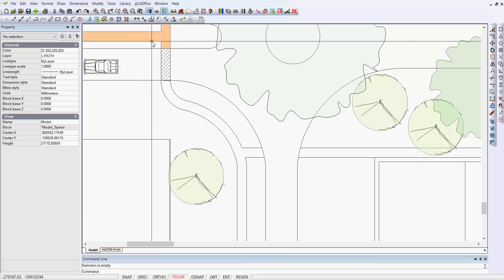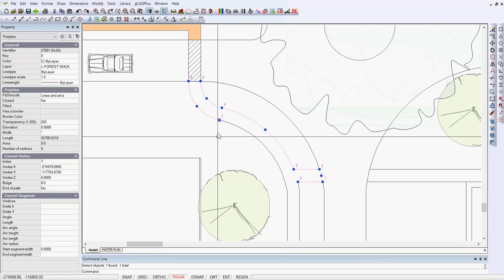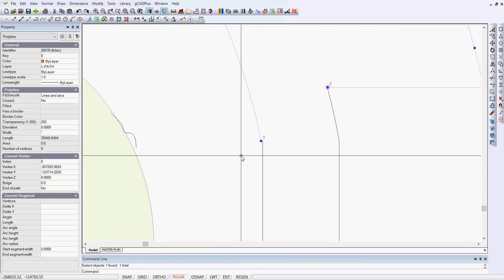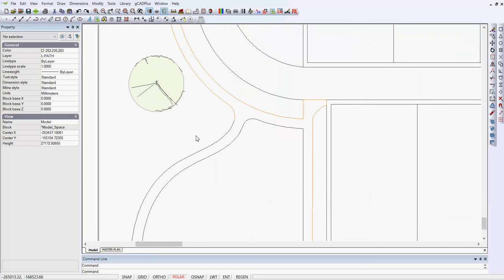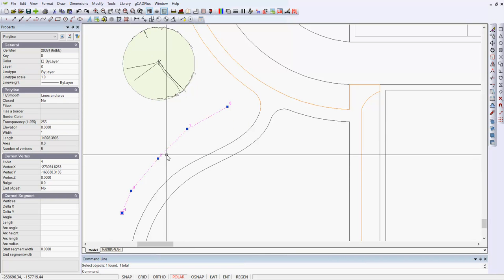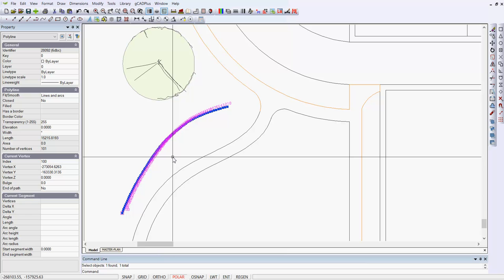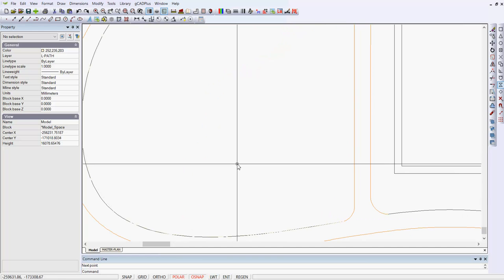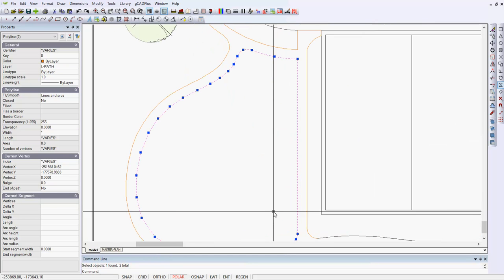How to join polylines in landscape CAD drawings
A designer had difficulty construction a 'natural' pedestrian access path running through a subdivision. Spline entities were used to create the desired shapes and when cut, hundreds of extra vertices were add to spline segments.